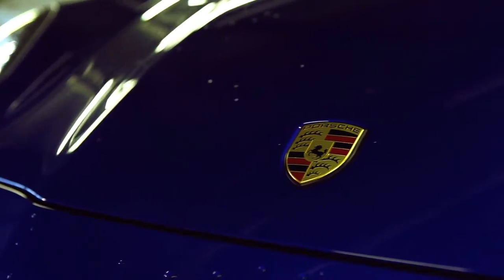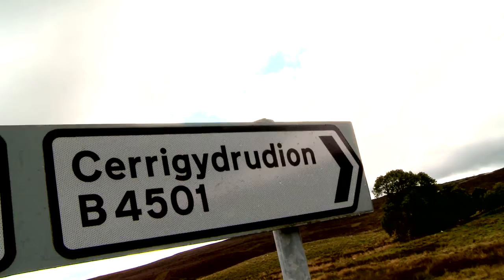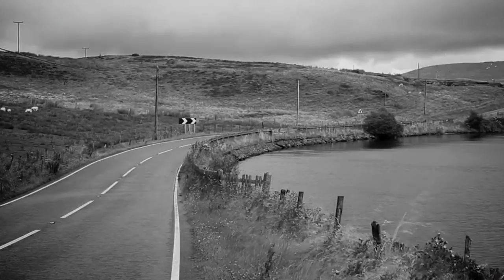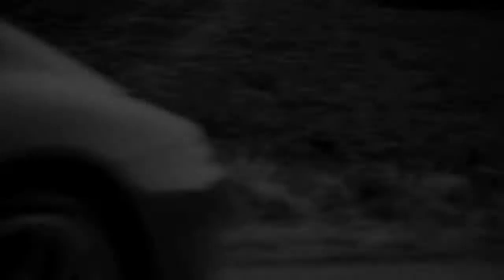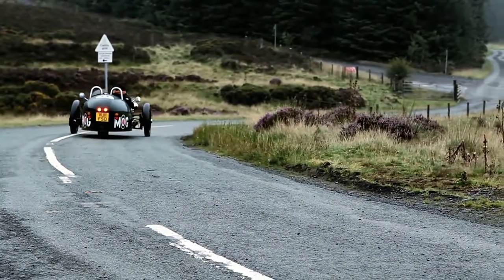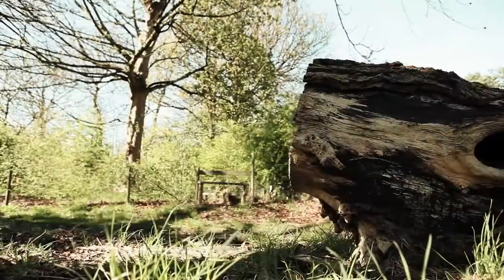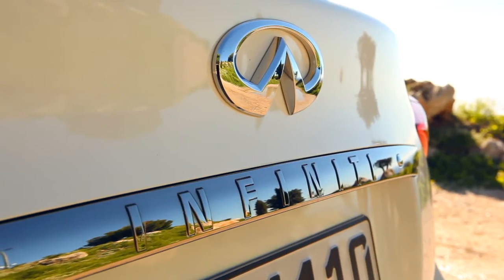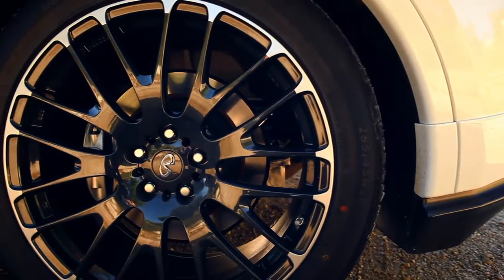Our favourites 2012 - Nissan GT-R, Morgan Three Wheeler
As we have test driven an array of different models throughout 2012, we thought we would give you a quick round-up of some of our favourites and let you vote on which one you like the most.

From the Range Rover Evoque to the Morgan Three Wheeler, 2012 has been packed full of test drives with some of the worlds most exciting cars.

Take a look at our 2012 favourites and let us know what your favourite is!